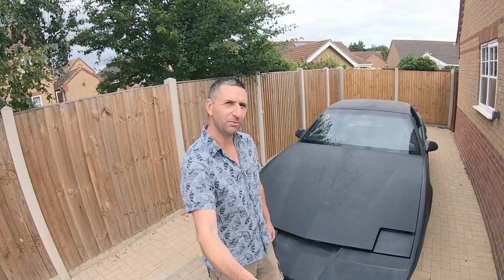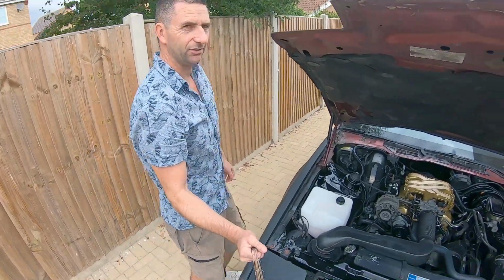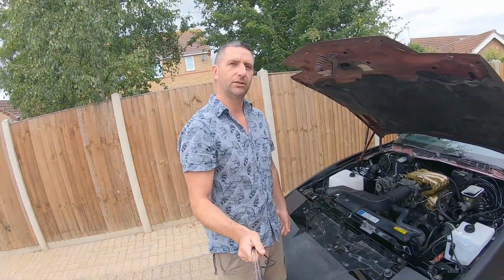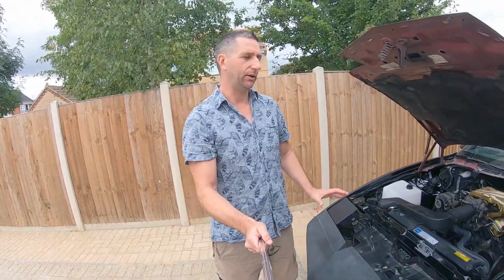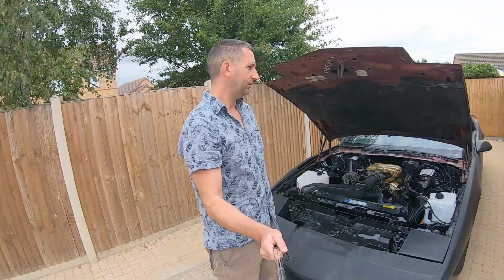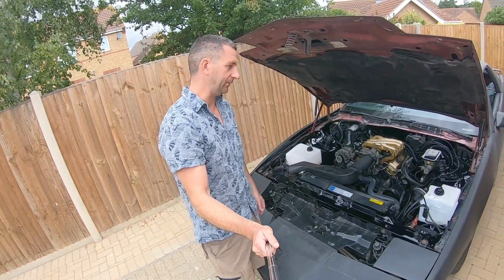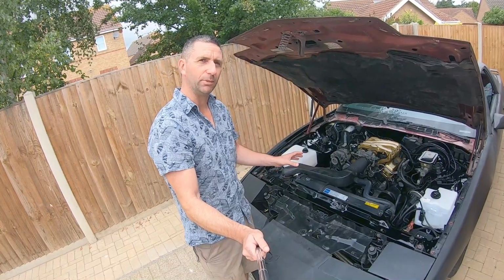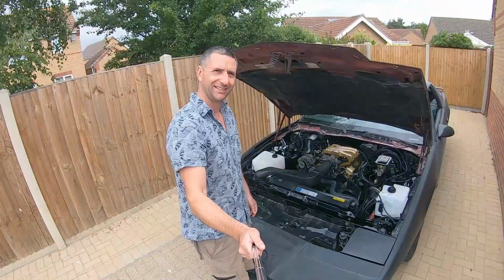Kitt Build Project Part 5 - Engine Bay Upgrade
This is part 5 of the kitt build and over the last two months the car has been in the garage having a lot of work done to it. The engine came out, the engine bay was painted and the whole engine and gear box has been cleaned and painted and many new parts have been replaced too.

This was an extensive part of the project but this part is now complete. It did cost a lot of money and took a lot of work but I feel like it has definitely been worth it. The engine bay now looks awesome.

I still have more things to add in the engine bay though but I will cover this in a future video.